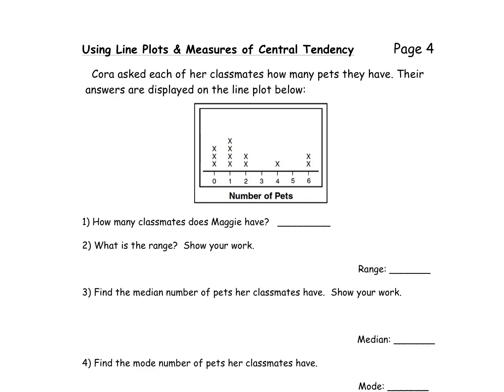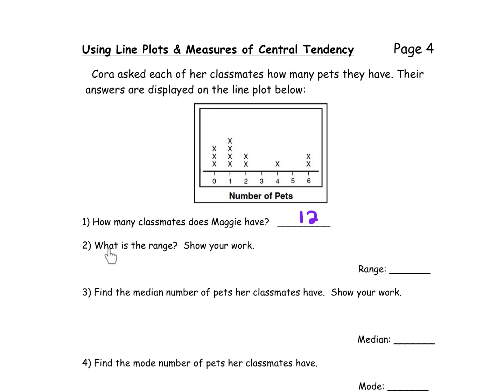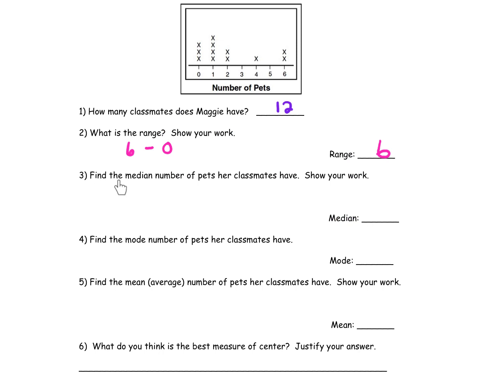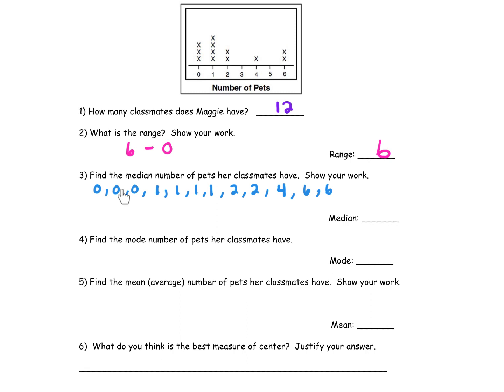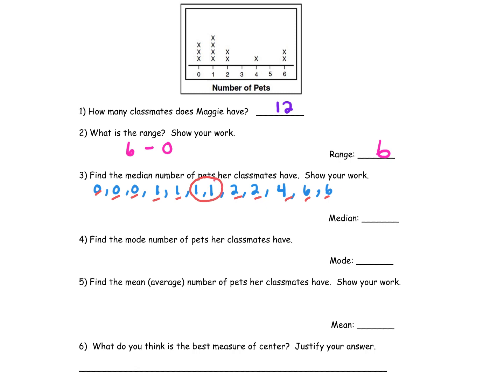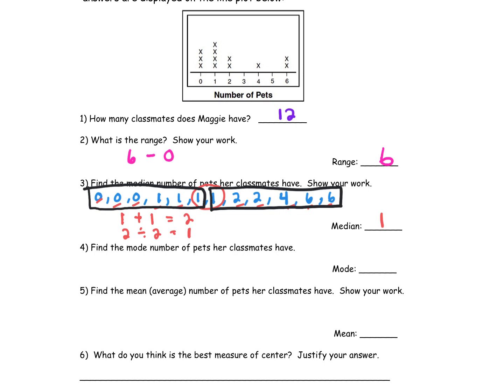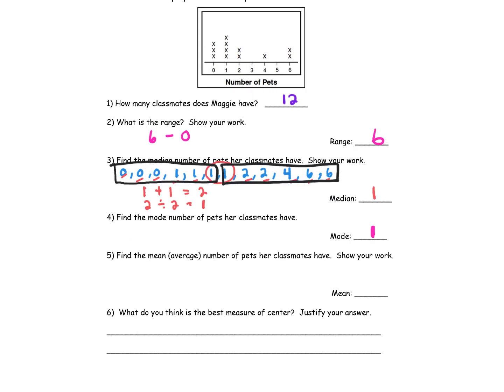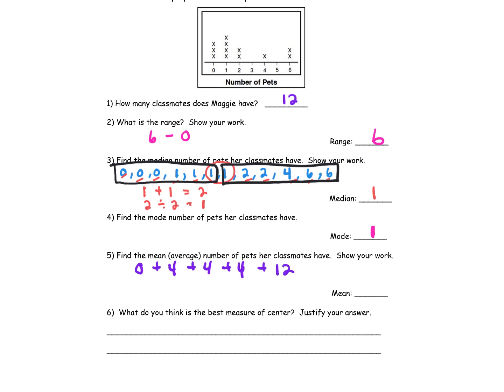Using Line Plots & Measures of Central Tendency.mp4